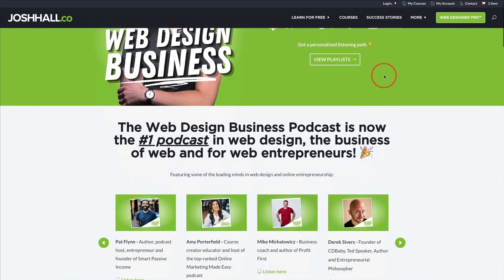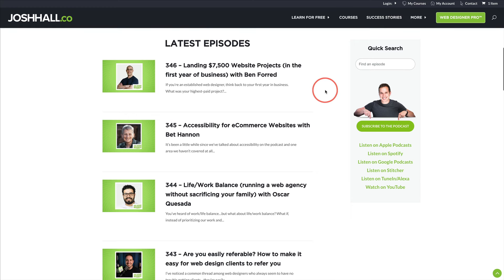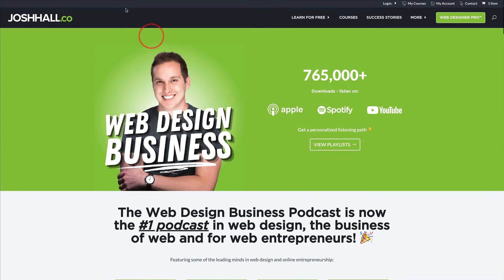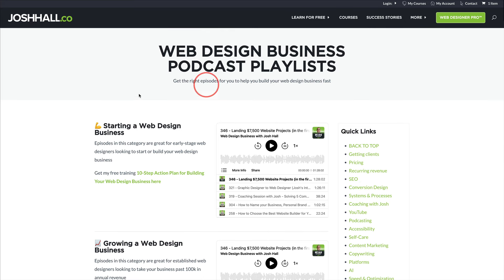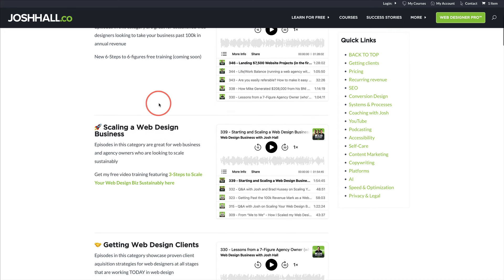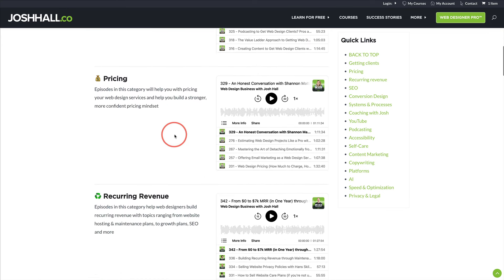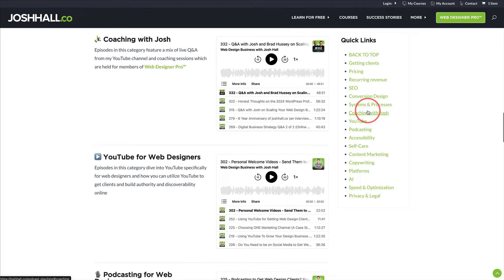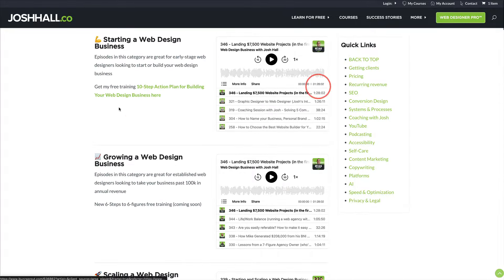Web Design Business Podcast Playlists! 🎉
Web designers! My show (The Web Design Business Podcast) is now hundreds of episodes deep so I understand sorting through the topics and episodes of interest can be time consuming and overwhelming. So to help, me and my team have put together...🥁. PODCAST PLAYLISTS!! 🎉

Best part? It's completely free.

These are curated listening pathways by topic or by stage of business dedicated to helping you know the right episodes for you.

Current playlists include:

- Starting a web design biz
- Growing a web design biz to 6-figures
- Scaling a web design biz from "me to we"
- Getting clients
- Pricing
- Recurring revenue
- SEO
- Conversion Design
- Systems & Processes
- Coaching with Josh
- YouTube for web designers
- Podcasting for web designers
- Accessibility
- Self-Care for web designers
- Content Marketing
- Copywriting
- Platforms & Builders
- Ai in Web Design
- Website Speed & Optimization
- Privacy & Legal

I really hope this helps you get the most out of the show to help you build, grow and scale your web design biz.

If you've been enjoying the show, please consider leaving a podcast review!

I read every one and it really helps other grow the show which, in turn, helps other web designers 💪